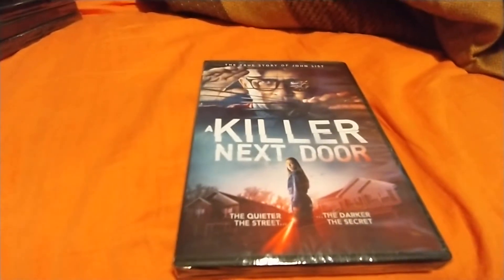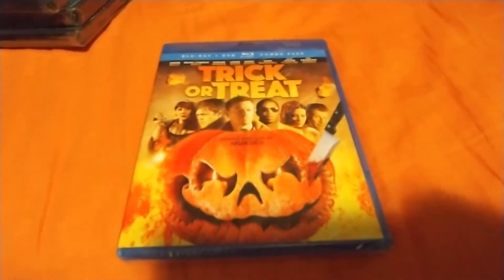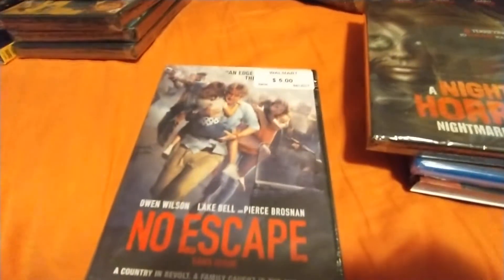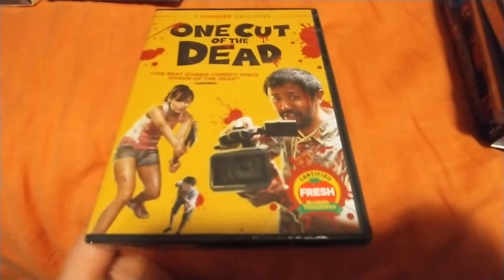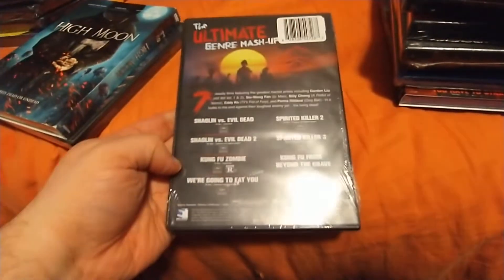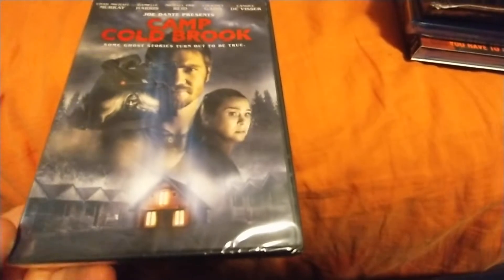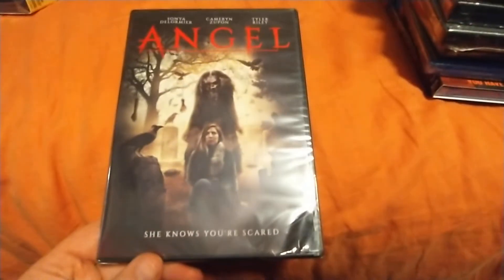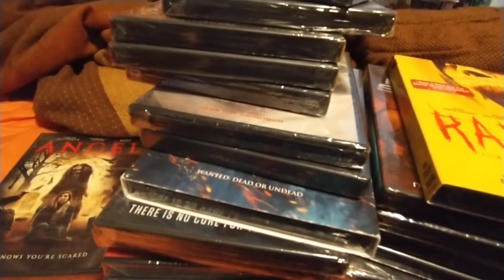March 2022 Huge Dollar Tree BluRay and DVD haul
Dollar Tree 2022 Bluray Dvd